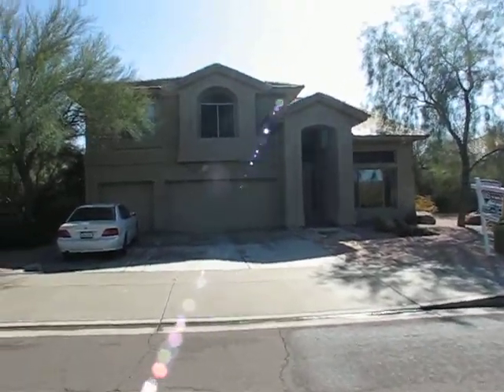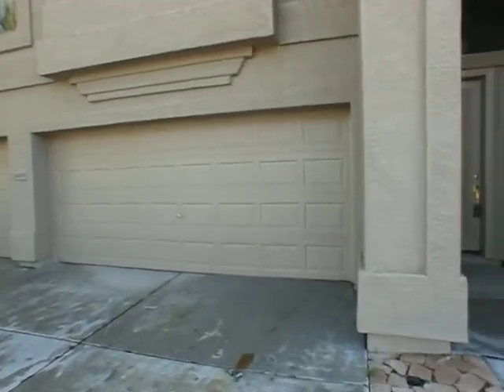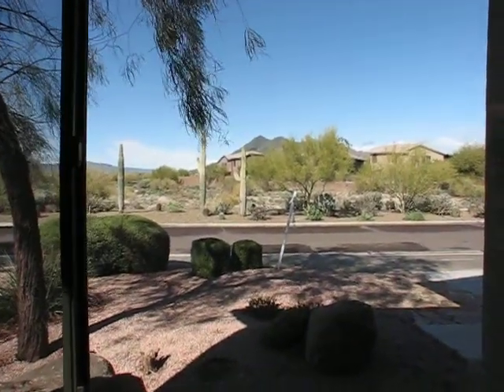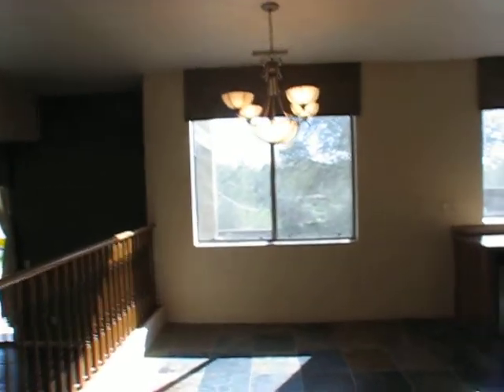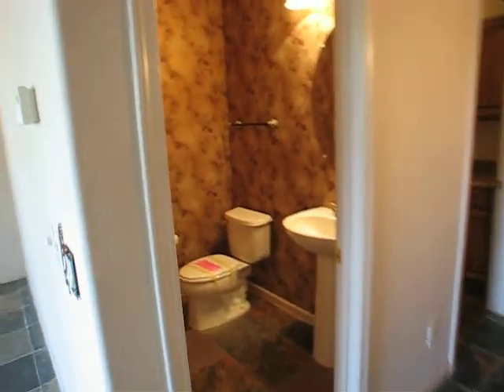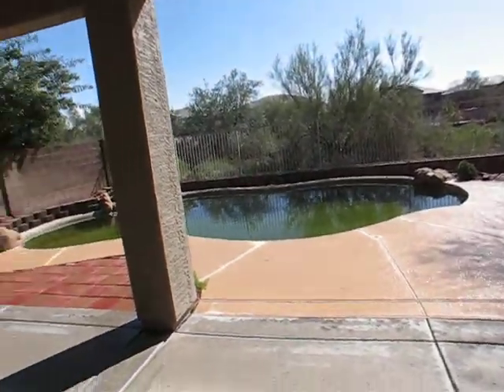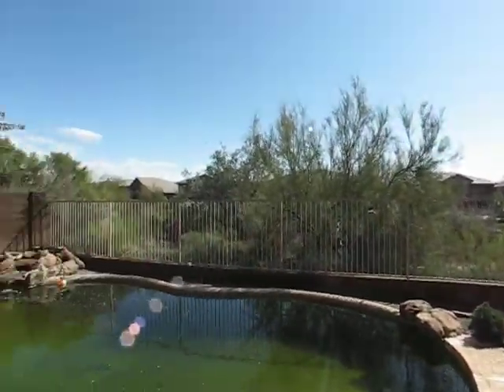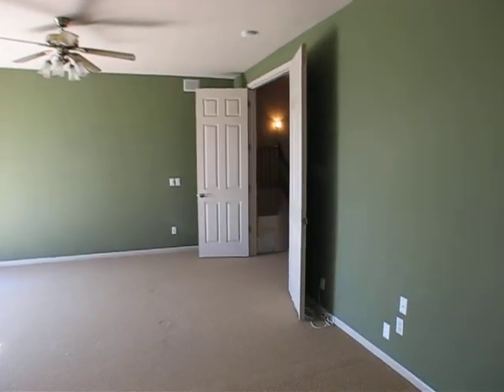6009 e Smokehouse Scottsdale 85266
4 bed 2.5 bath  1997 build  3661 sq ft